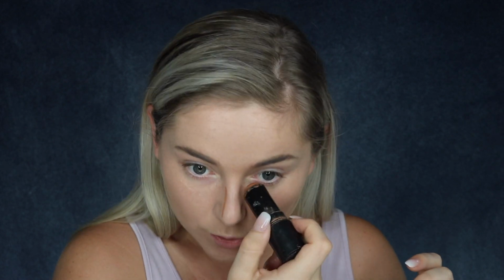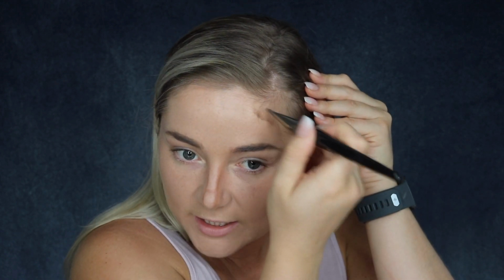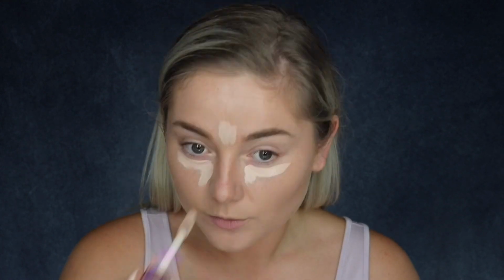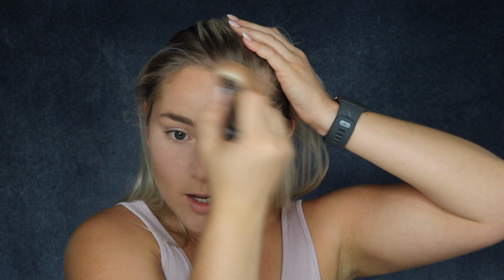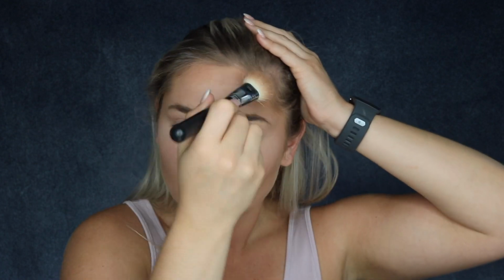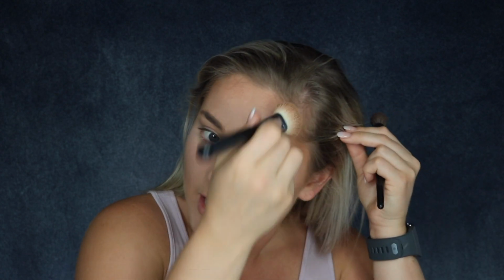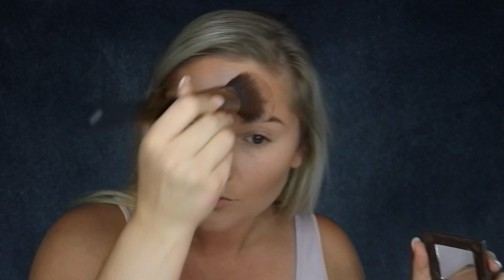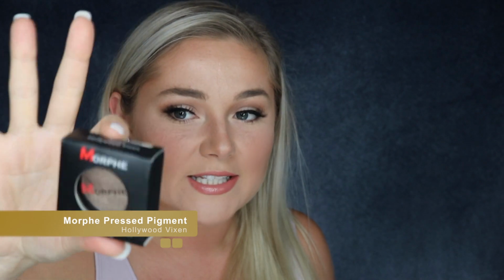HOW TO CONTOUR A ROUND FACE TO LOOK SLIMMER AND MORE DEFINED | CLOSED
Wanting to contour your round face to make it appear leaner and more defined? Check out this video on tips and tricks for contouring and highlighting round faces. Also be sure to check out my video for this months GIVEAWAY!

WINNER WAS ABBY AKINS CONGRATS!!!
Winner will be picked on august 22!
Products used in this tutorial:
-Cover FX Mattifying Primer with anti-acne treatment
- Peter Thomas Roth Skin To Die For No Filter Primer
- It Cosmetics Bye Bye Breakout
- L'Oreal Infallible total coverage foundation 24 Hour
- Real techniques face and body sponge (the big one)
- Morphe M439
-  Fenty Contour Stick in Amber
- Nars Contour Stick
- Tartist Pro Glow Contour Palette Shade
- Morphe E47
- Tarte Duel Ended Contour Brush
-  Tarte Shape Tape Concealer Light
- Morphe Makeup Sponge
- Mac Prep and Prime Radient Rose
- No 7 Translucent perfect light loose powder
-  Benefit Hoola Bronzer
- Benefit Hoola Light Bronzer
- Nars Laguna Bronzer
- Morphe M532
- Morphe E8
- Morphe M437
- Ben Nye Banana Setting Powder
-  Real Techniques deluxe concealer brush
- Morphe M436
-  Morphe E17
- Tarte Park Ave Princess Bronzer
- Morphe R2
- Makeup Forever Egg Shell Highlighter Single
- Morphe M510
- Tarte Pro Glow shade Lit
I wanted to give back to everyone who is supporting my channel and is truly here to learn and get inspired, I love and appreciate every single one of you!

AS of right now I will be choosing the winner on my birthday AUGUST 11! If I do not get enough entries I will push it to the end of August.
Be sure to be subscribed to my channel (I will be checking) and comment down below with your favorite foundation, or moisturizer or bb/cc cream if you do not use foundation to be entered.

Again thank you so much for all the support and encouragement I love you all!!!

CLICK THE LINK ABOVE FOR $10 OFF YOUR FIRST BOX

My Channel is a fun inspirational place. There is no need for negativity or mean words here. I want to inspire people to lift each other up not bring them down. If you leave any mean or hurtful things I will delete the comment and block you.